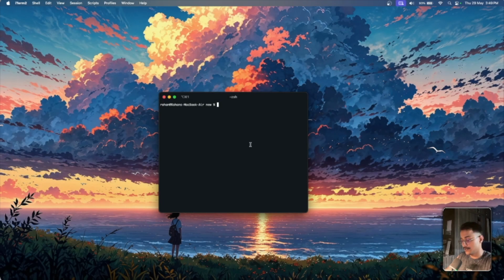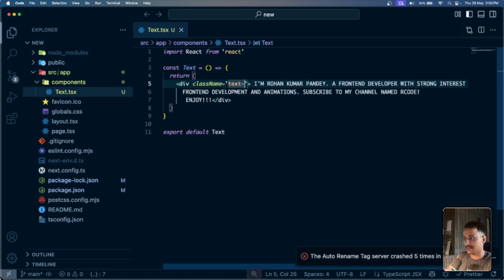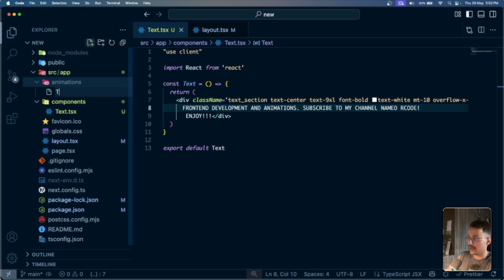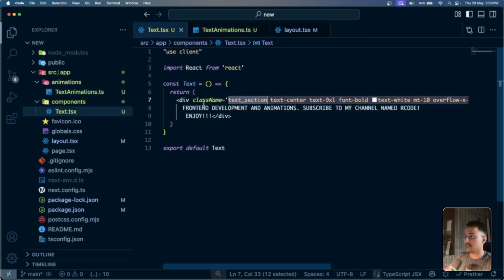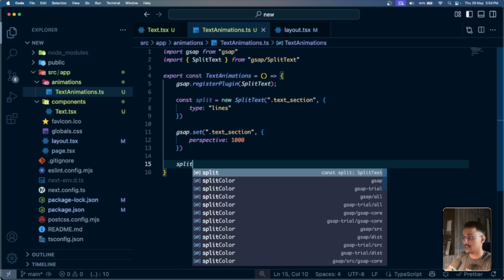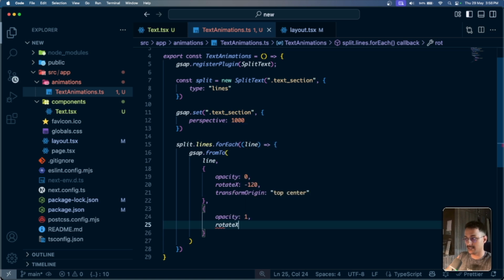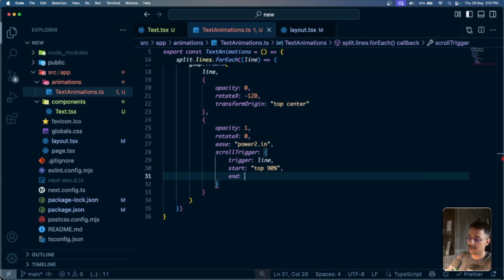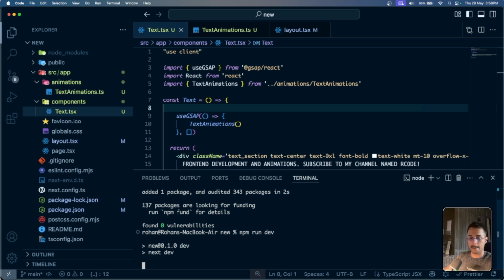Awesome Text Animation | React | GSAP | Animations | Web Animations | Frontend Development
Learn how to create awesome text animations using React and GSAP! Perfect for adding smooth, professional animations to your frontend projects. Whether you're building a landing page or a full web app, these techniques will level up your UI!